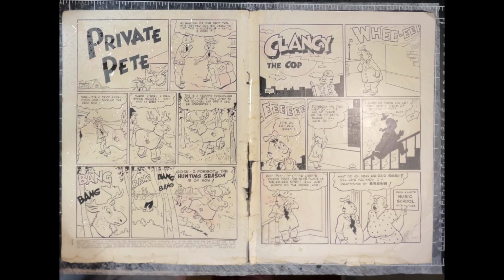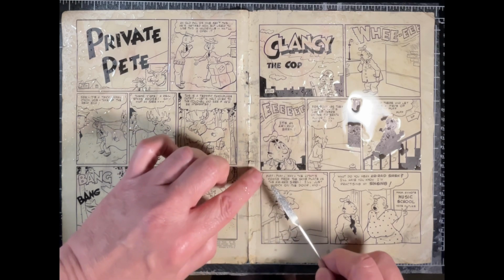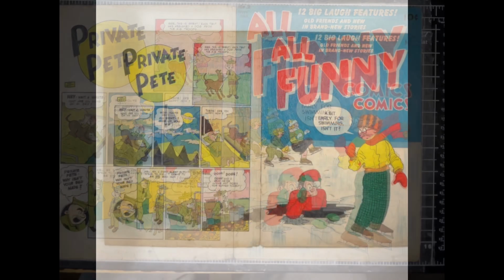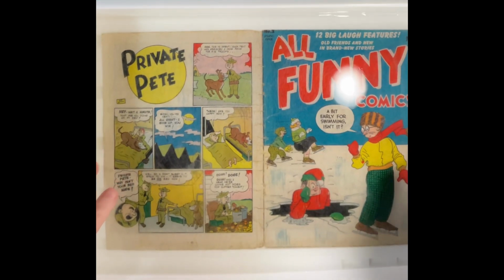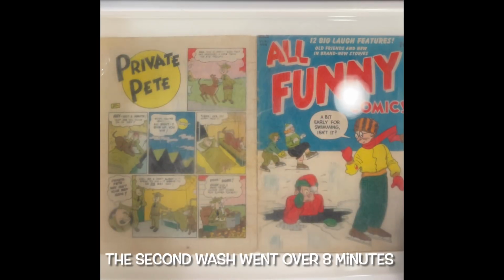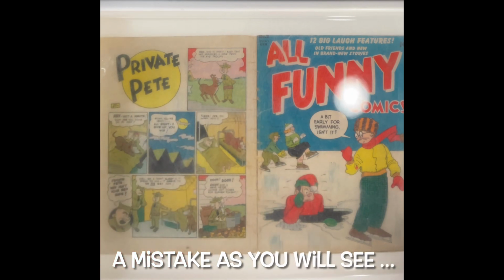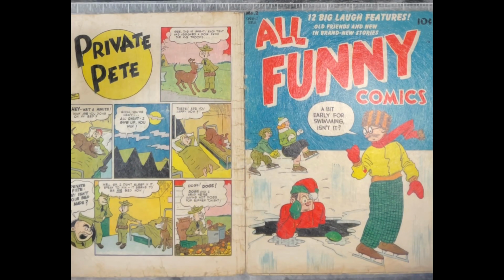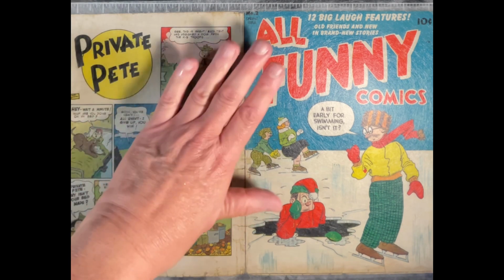Failed Conservation of Water-Damaged All Funny Comics #2. Part 2 of 5: oh NO, what did I just do?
Failed Conservation of Water-Damaged All Funny Comics #2. What Went Wrong? Part 2 of 5

Also check out these great comic book conservation channels and experts:

Jerry Jitterbug is perhaps the most watched and skilled of comic book conservators. His work is equivalent to magic and is about the only one who’s doing Leaf Casting on YouTube.

Dr. Paul Kosnik provides scientifically proven methods for comic book conservation and has a live show every Sunday night on Conservation. His cohosts are Phantom Phill and Captain Larry. Check Dr. Paul out at Liberty Hill Comics

Larry Littlepage has an excellent library of techniques into conservation. Check Larry out at Flying L Comics